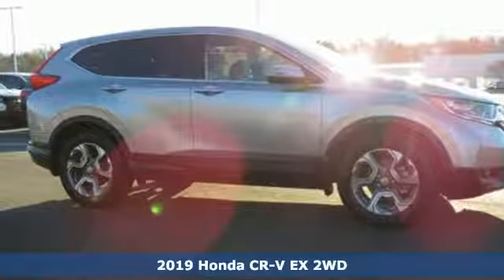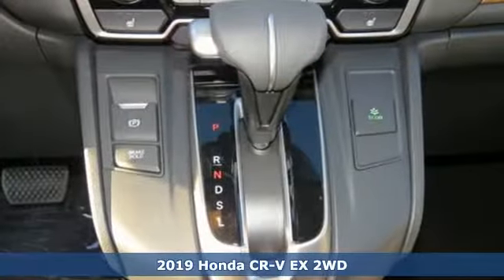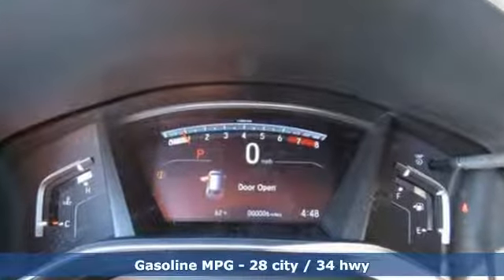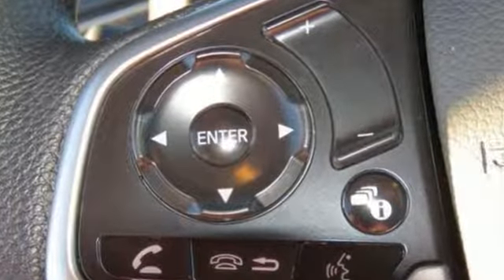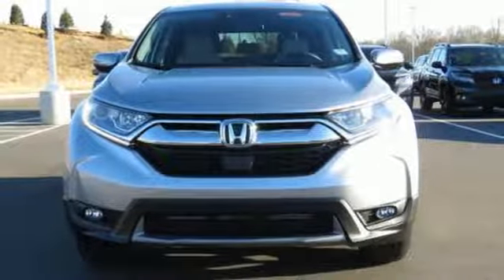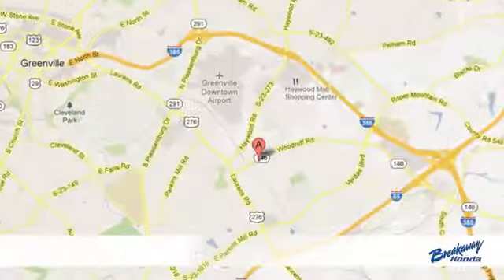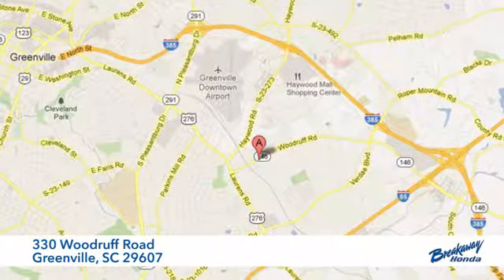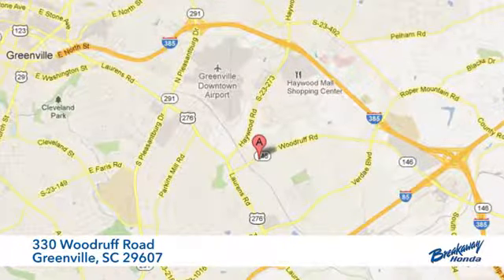New 2019 Honda CR-V Greenville SC Easley, SC #190933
Year: 2019
Make: Honda
Model: CR-V
Trim: EX
Engine: 1.5L I4 DOHC 16V
Transmission: CVT
Color: Silver
Interior: Gry Clth
Stock #: 190933
VIN: 7FARW1H54KE010342

Address:
330 Woodruff Road